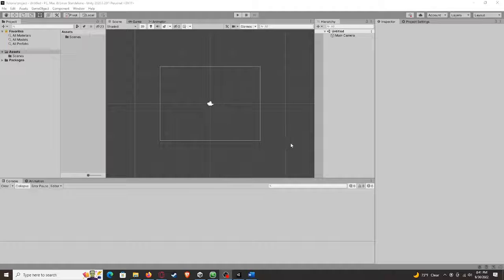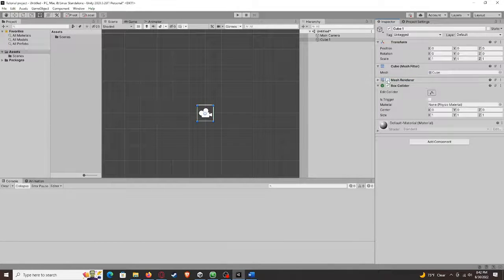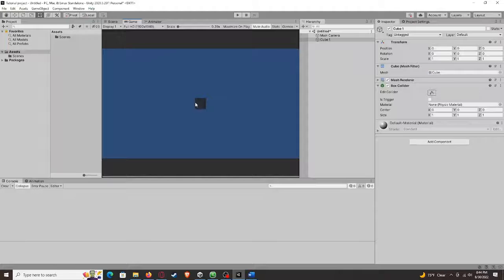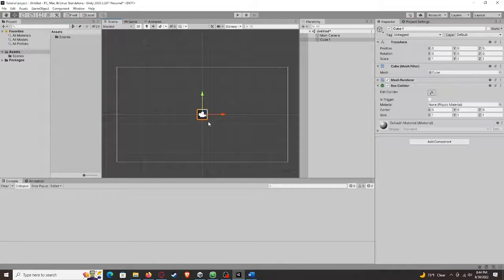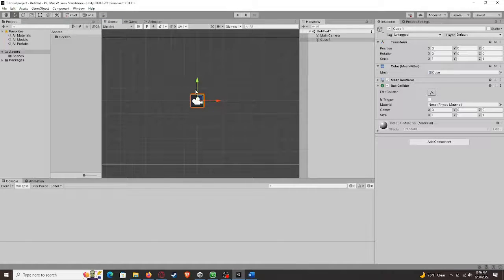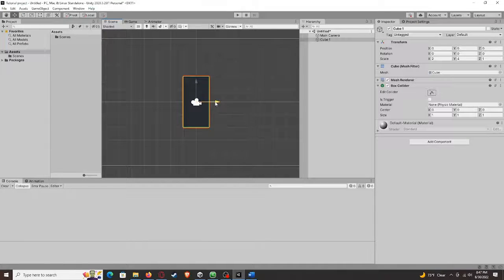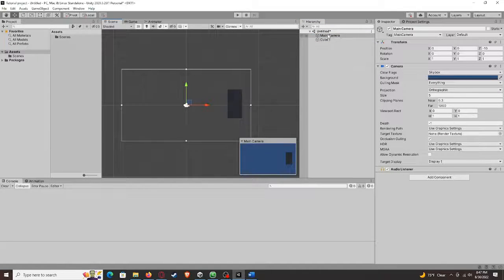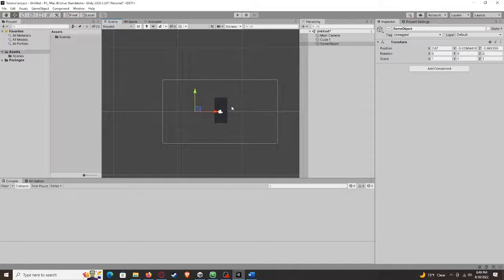ABSOLUTE BEGINNER Unity Tutorial Pt 2 Moving Objects and the Unity Scene Window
The goal of this tutorial series is to help absolute beginners learn how to program 2D games in Unity. This was inspired by the tutorial series I followed over 10 years ago that doesn't exist anymore and is outdated. I aim to be as simple and easy to understand by anyone who hasn't written a line of code before. Bare with me I've never taught professionally before.

Today we learn how to move objects using the Scene window in Unity as well as a few other tips for navigating the Scene window